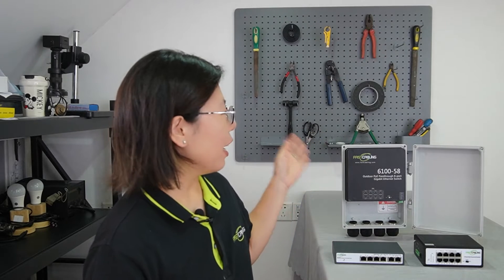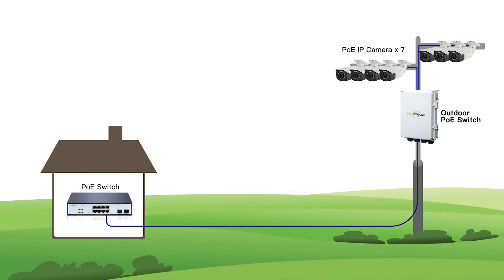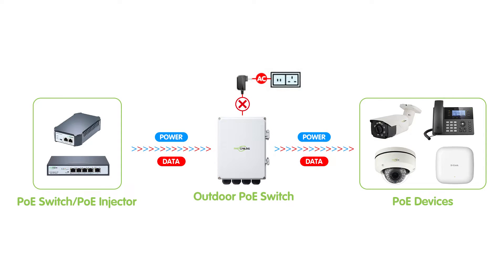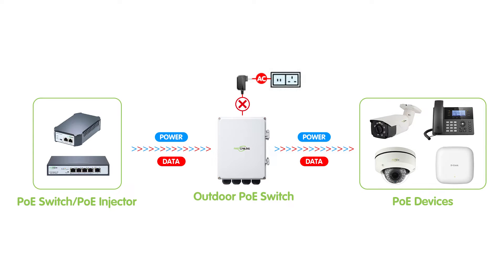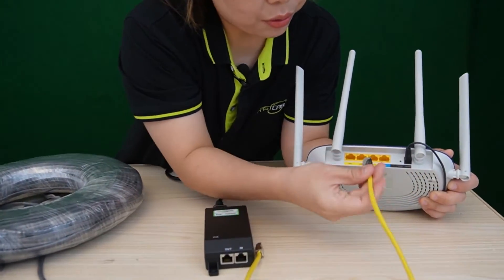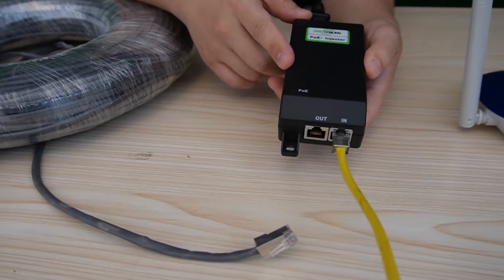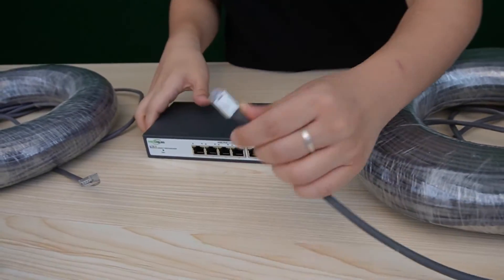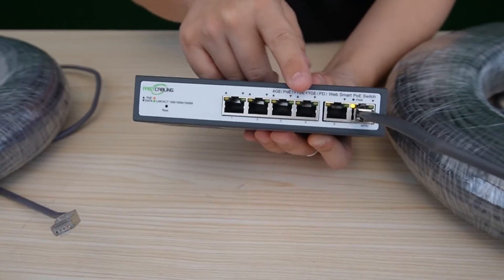How to Expand the RJ45 Network Ports without Pulling new cable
In this comprehensive guide, learn how to effortlessly expand your RJ45 network ports without the hassle of pulling new cables. We'll introduce you to the concept of PoE Passthrough Switch, a game-changer for simplifying network expansions.

0:00:00 Introduction
Understanding PoE Passthrough Switch